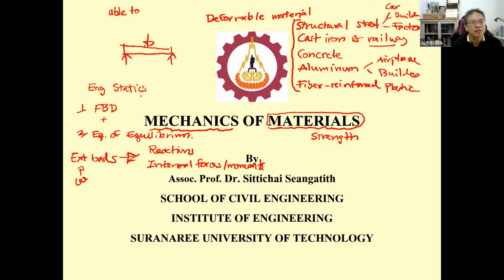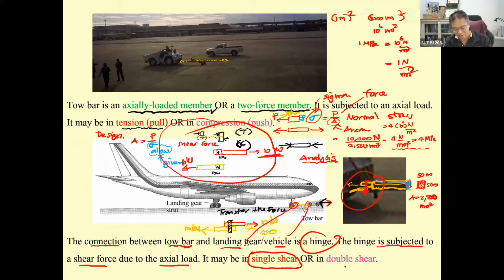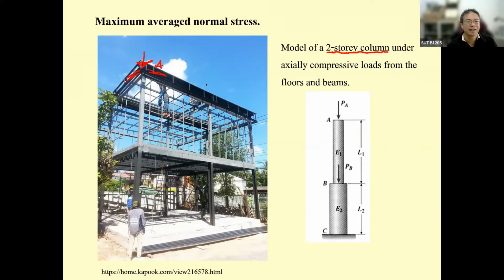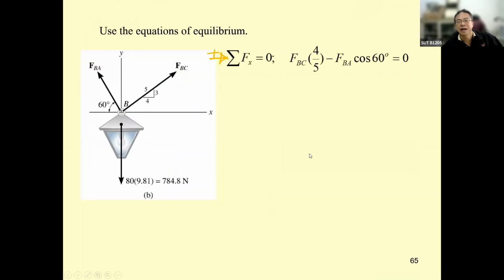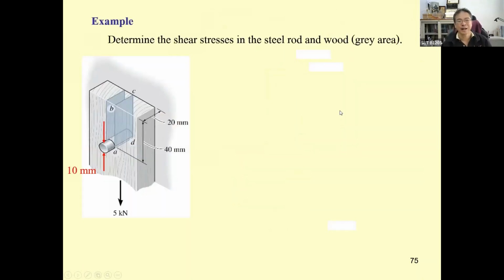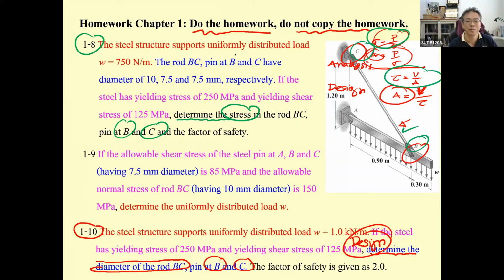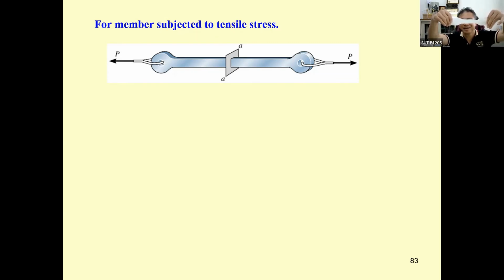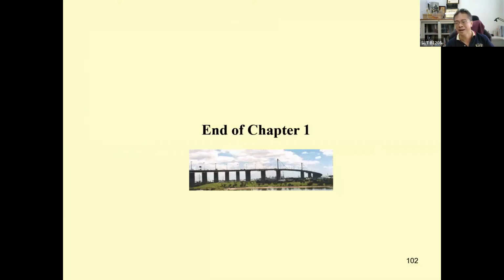02 Ch 1 Stress Part 2/4 582211 Mech of Materials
Lecture #2
582212 Mechanics of Materials
Trimester 2/2021

Contents:
Chapter 1 Stress
         1.1 Introduction
         1.2 Equilibrium of a Deformable Body
         1.3 Stress
         1.4 Average Normal Stress in an Axially Loaded Bar
         1.5 (Average Shear Stress in a Bar
         1.6 Allowable Load and Allowable Stress
         1.7 Design of Simple Connection